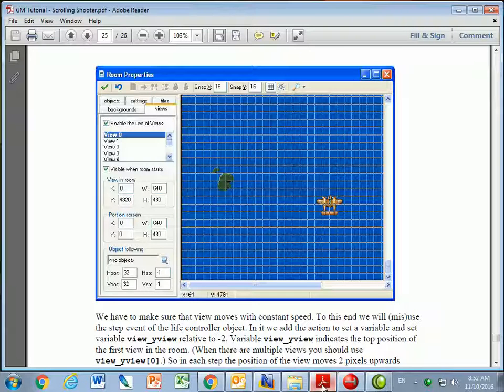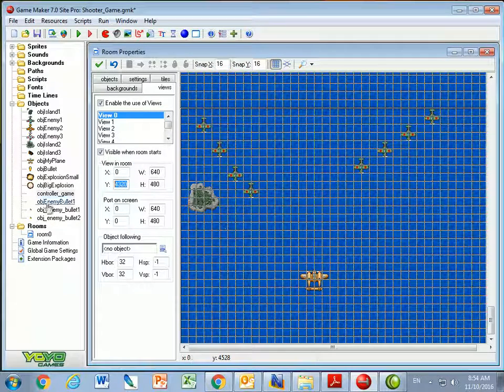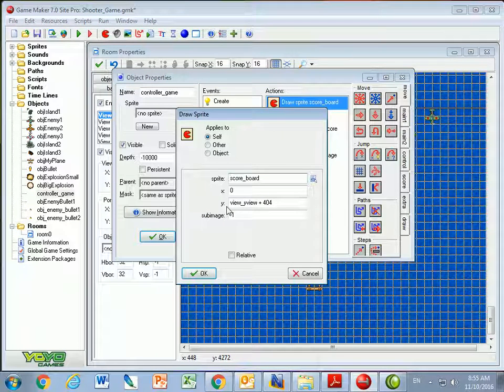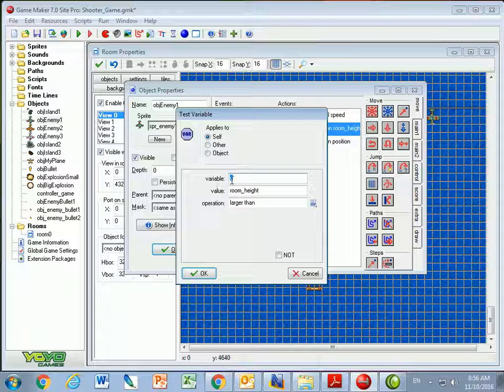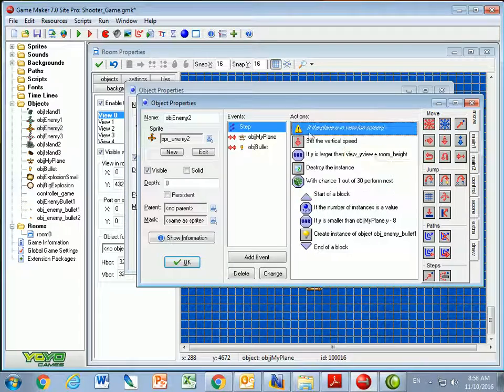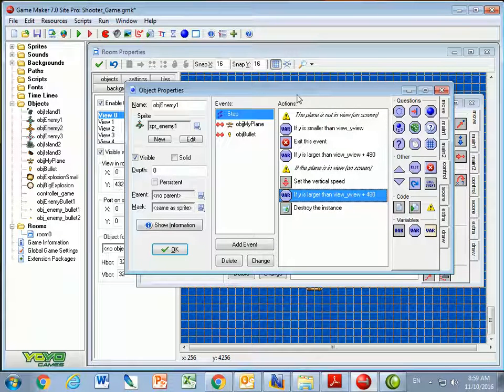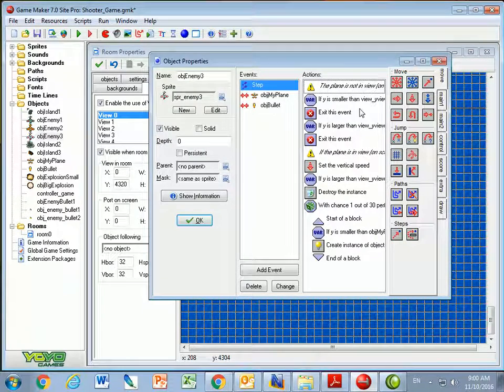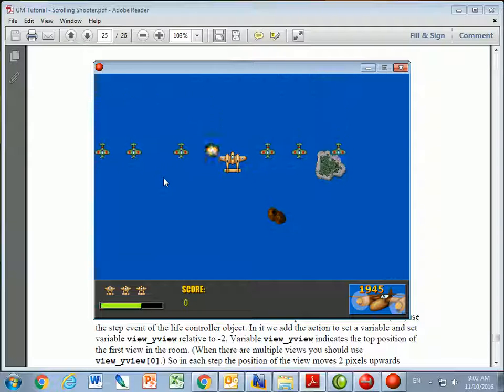Shooter Game13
Using views, final touches to get the game to work well